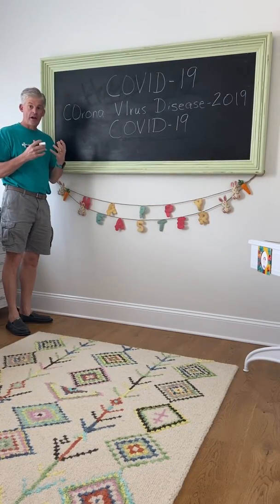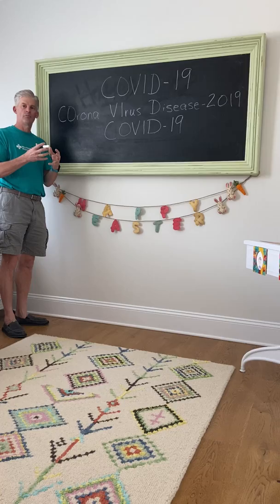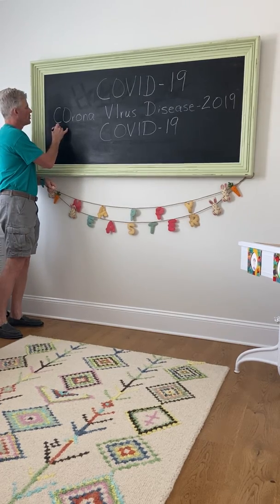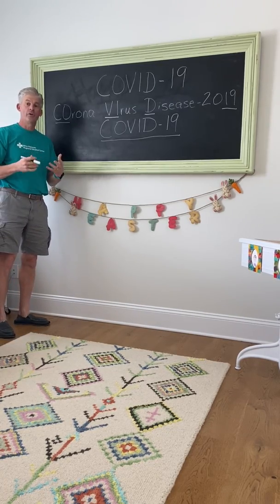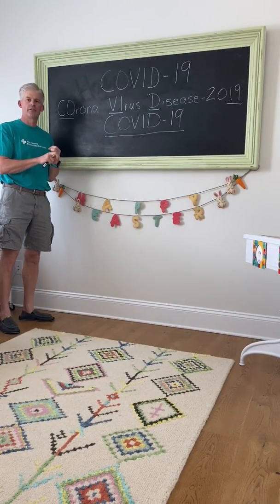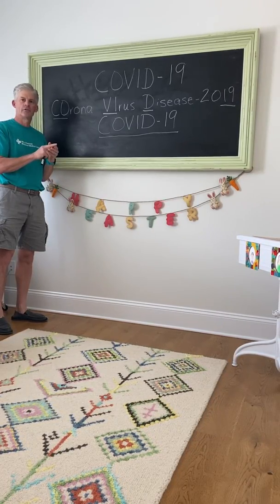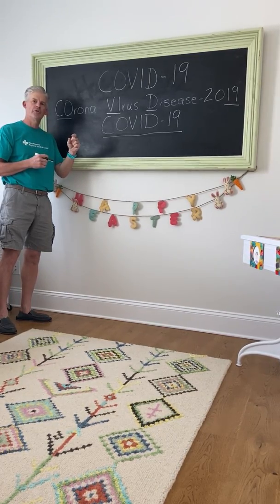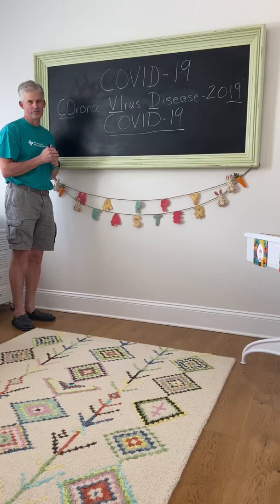What does COVID-19 stand for?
Why is it called COVID-19? A simple explanation of the viral disease COVID-19.